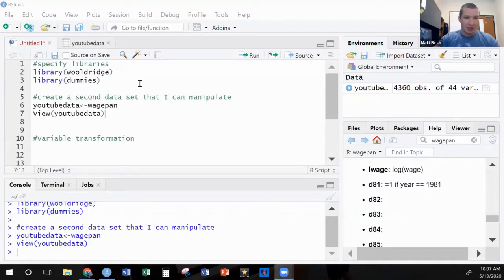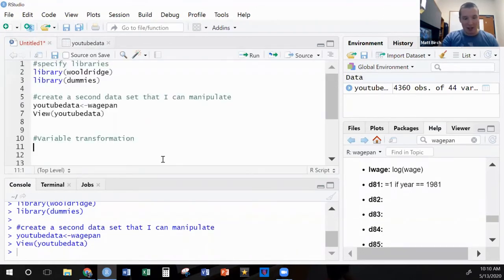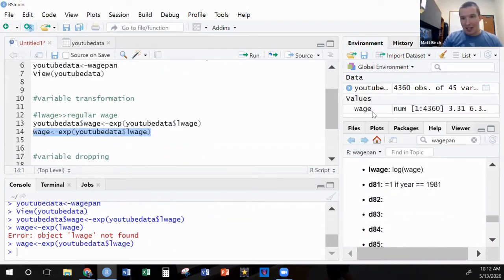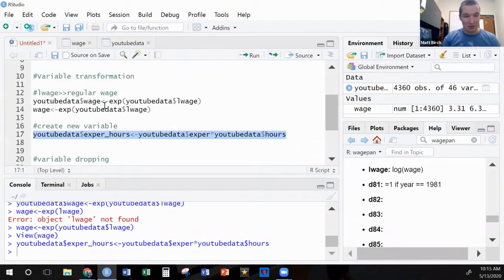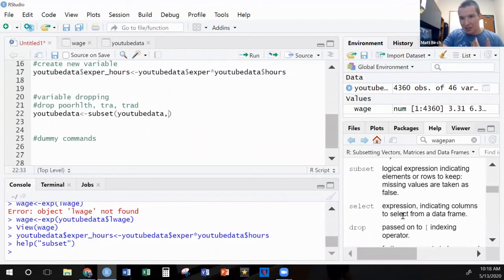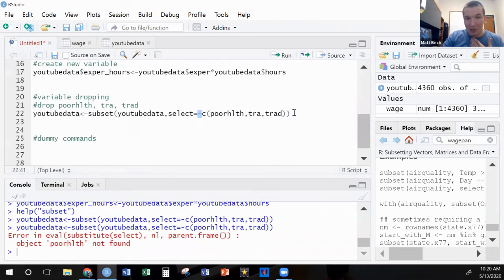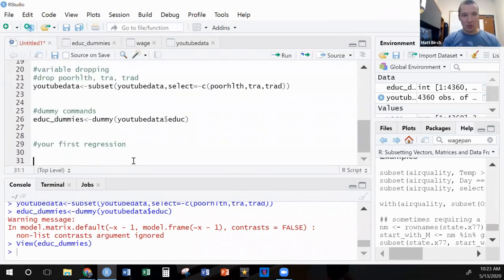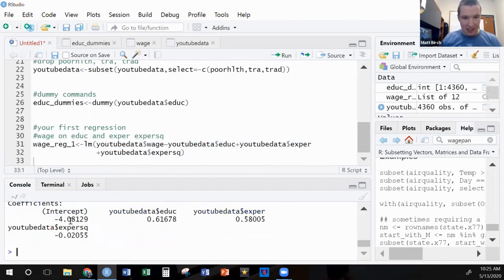R Coding for Econometrics, Part 4: Variable Transformation and Creation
I show how to do some basic data transformations and how to create new variables in R. I introduce the basic regression function (lm).